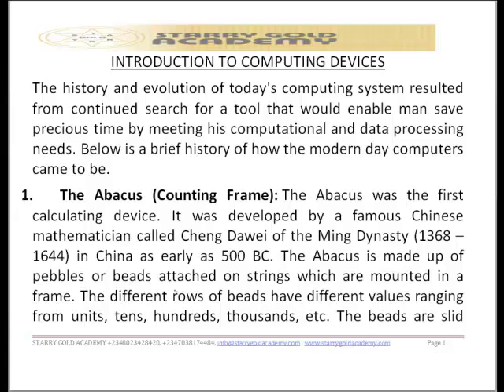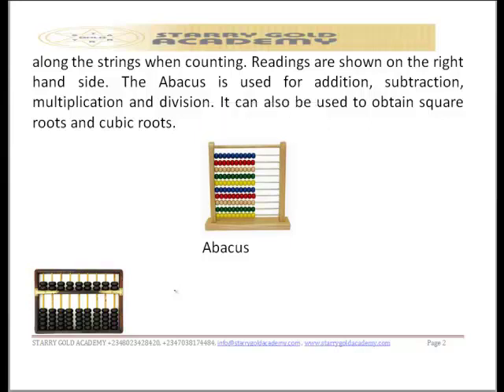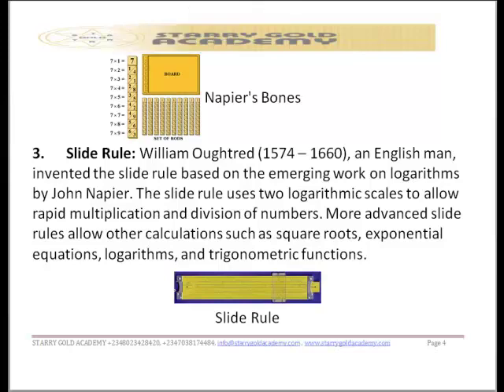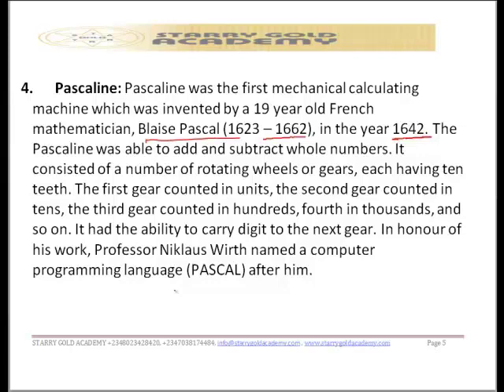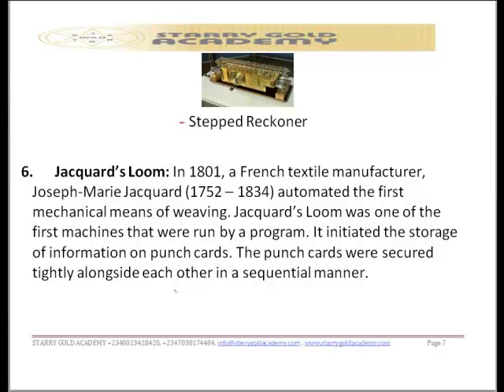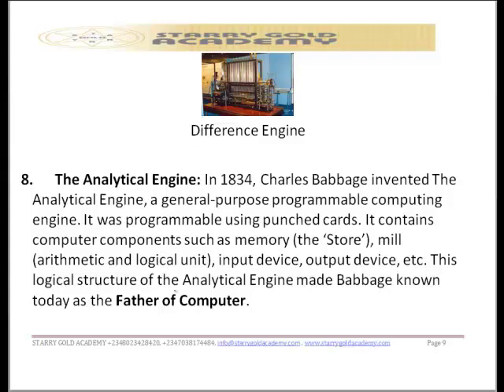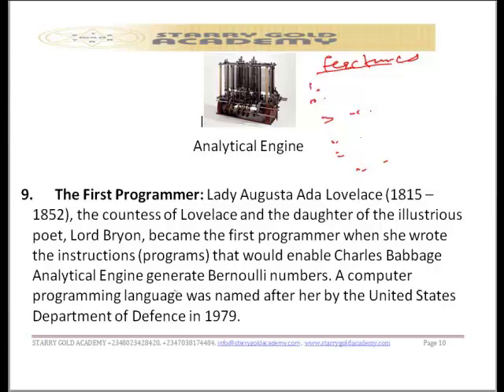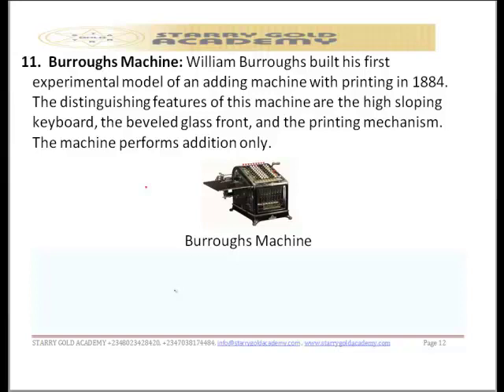JAMB VIDEO TUTORIALS ON COMPUTER SCIENCE - INTRODUCTION TO COMPUTING DEVICE.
JAMB VIDEO TUTORIALS ON COMPUTER SCIENCE - INTRODUCTION TO COMPUTING DEVICE. To get the full video tutorials, Call / chat Call Starry Gold Academy on: 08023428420, 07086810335, 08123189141